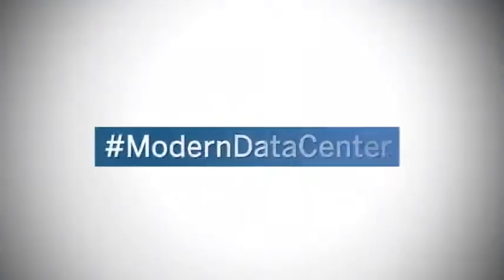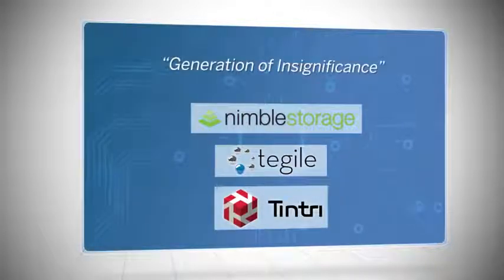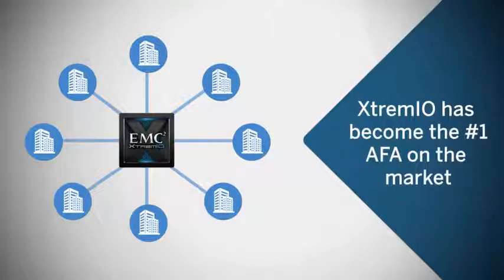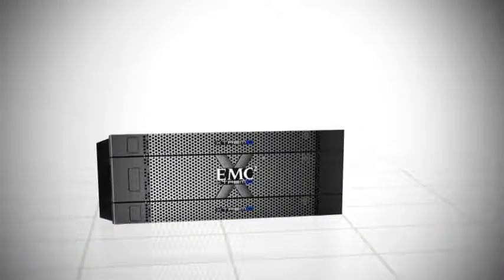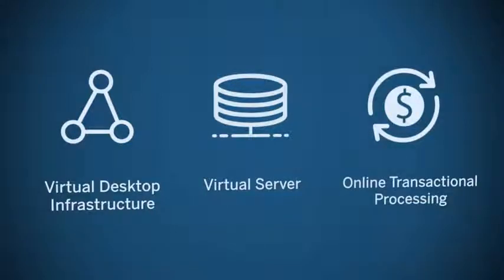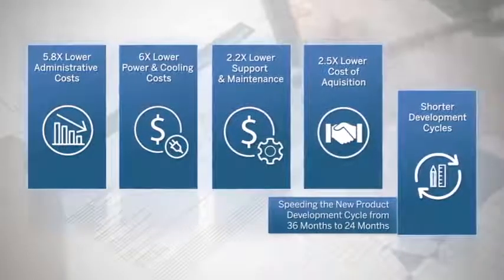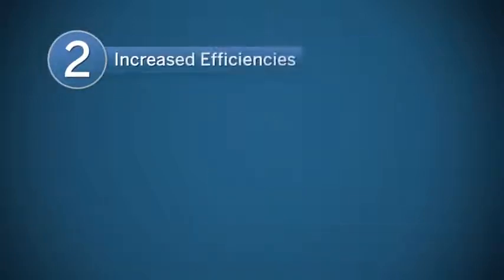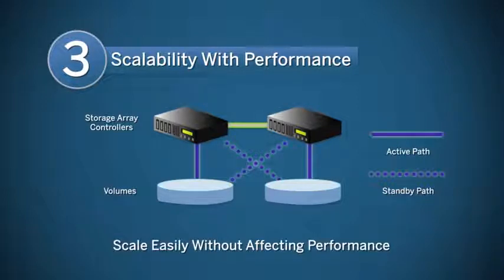EMC XtremIO Product Overview